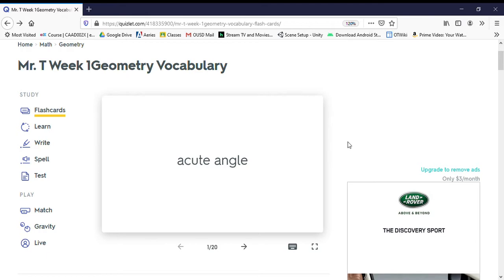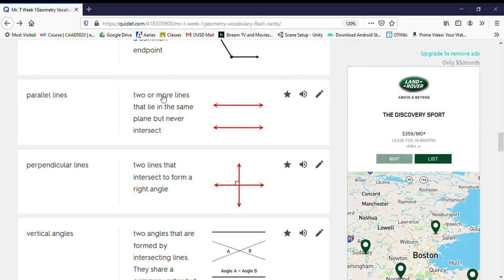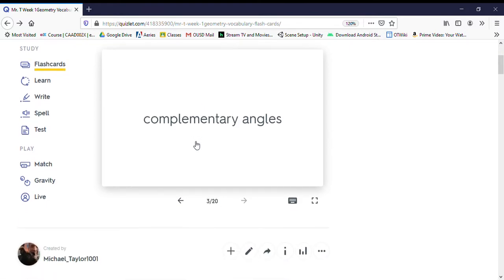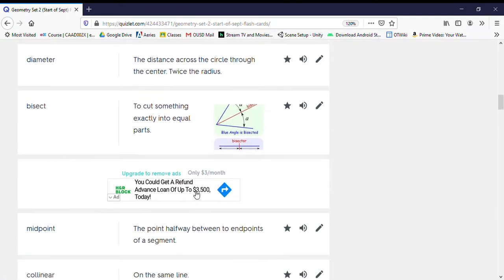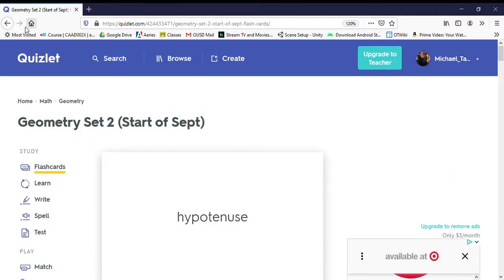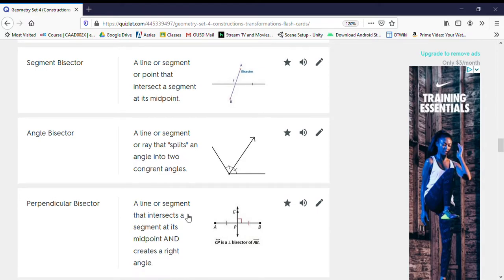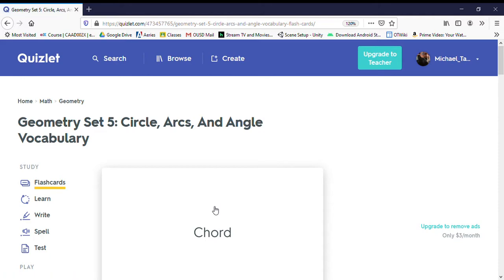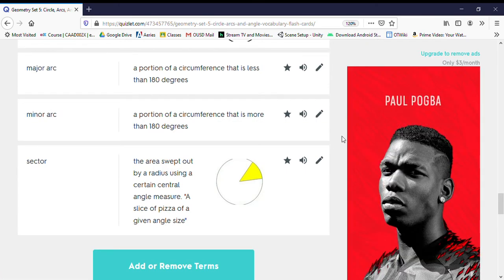Vocabulary Review - Mid Semester Plus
Review the terms above.
Some of you can get your grade bumped up by coming in an taking a vocabulary test.